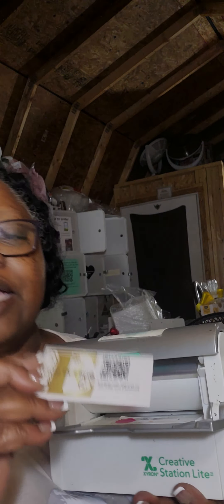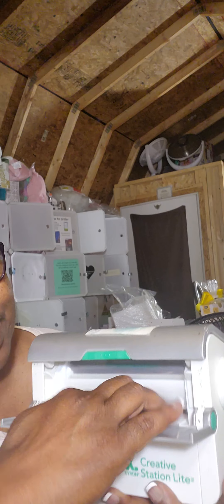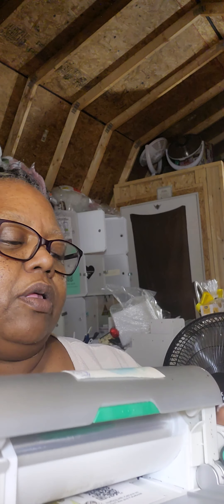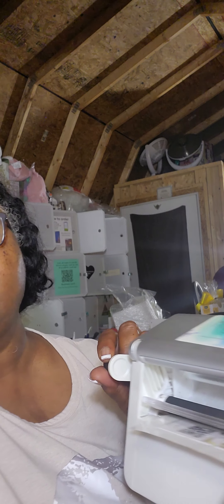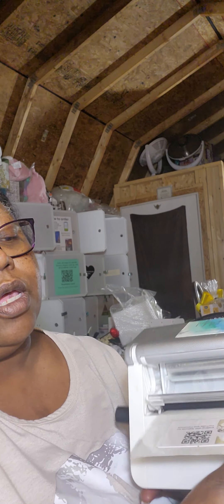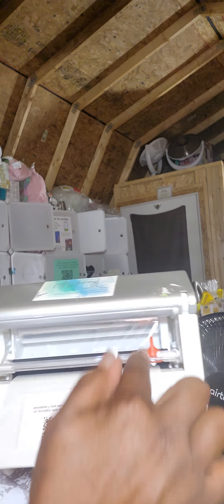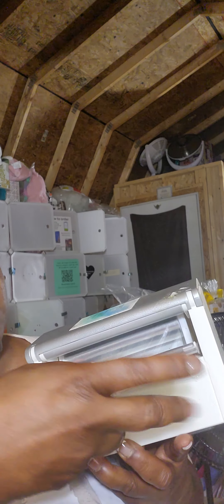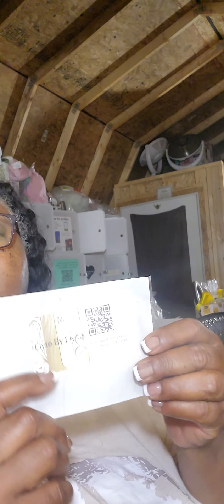xyron. What is that?